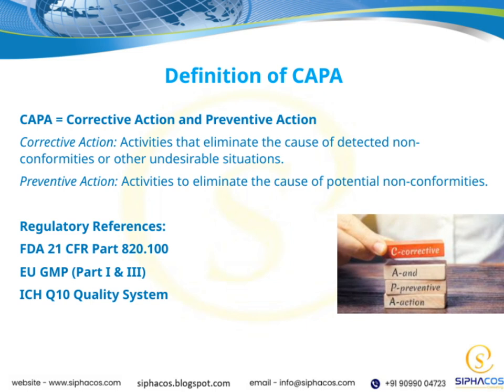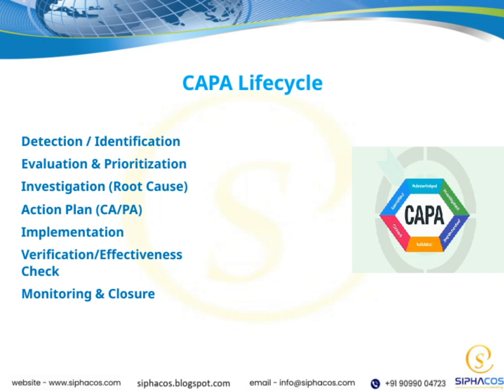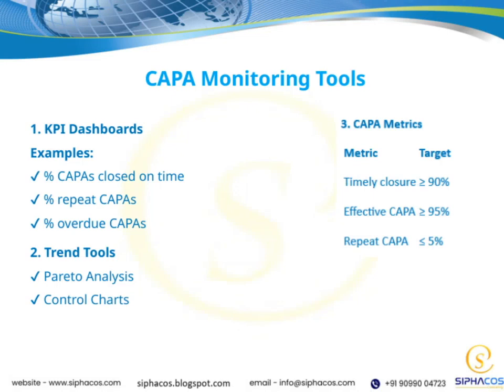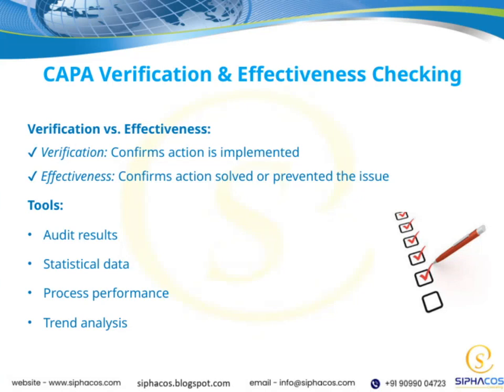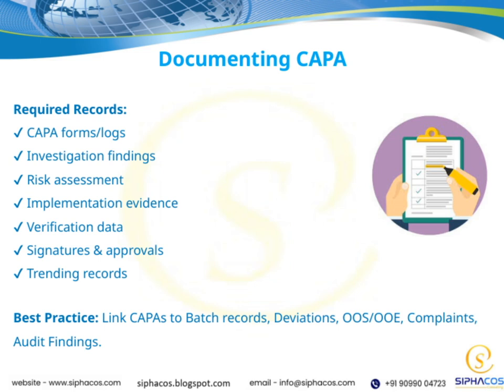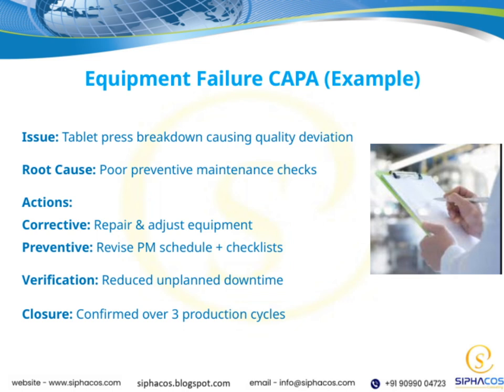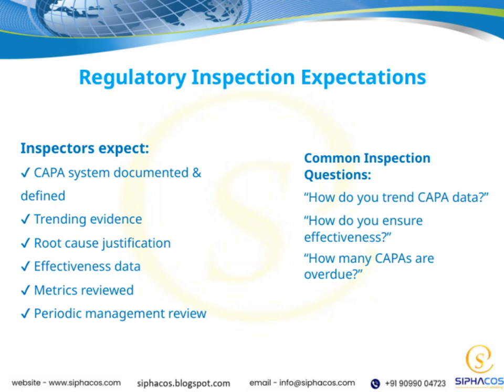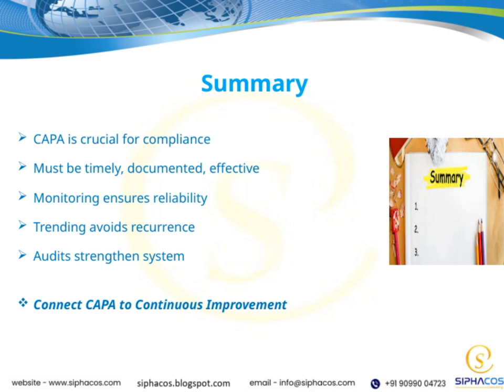#266 SIPHACOS Monitoring & Closure of CAPA